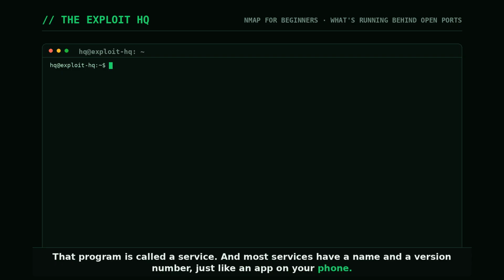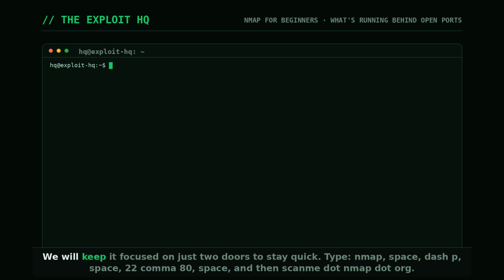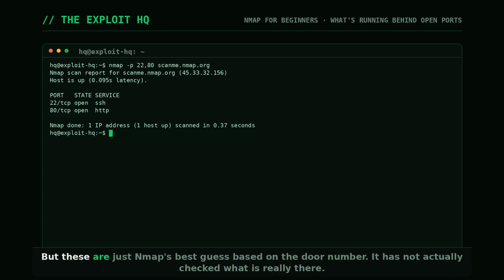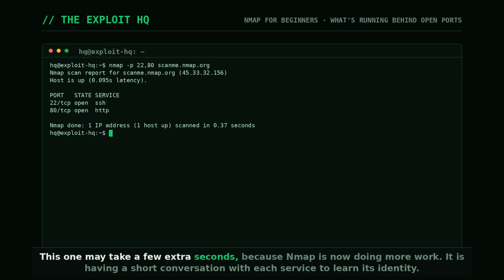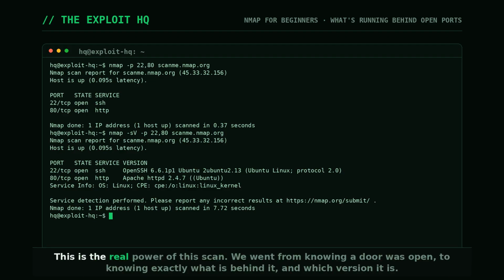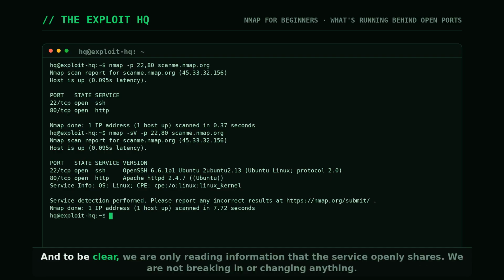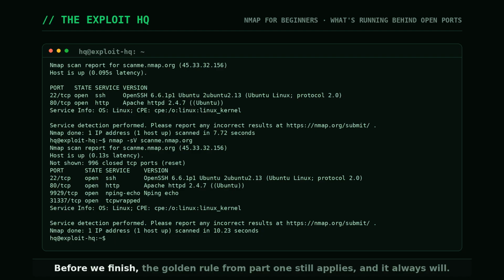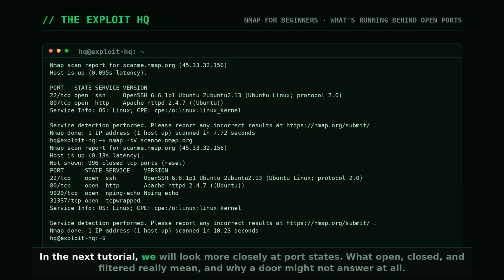Nmap for Beginners: What's Running Behind Open Ports (Part 2)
Part 2 of the beginner Nmap series. You found the open ports — now find out what software is running behind them. Open your terminal and follow along.

⌨️ STEP-BY-STEP

1) Open the terminal window.

⚠️ Only scan systems you own or have permission to test. scanme.nmap.org is provided by the Nmap Project for practice.

Follow The Exploit HQ for safe, hands-on security demonstrations for complete beginners.

The Exploit HQ running. Thank you for the support.